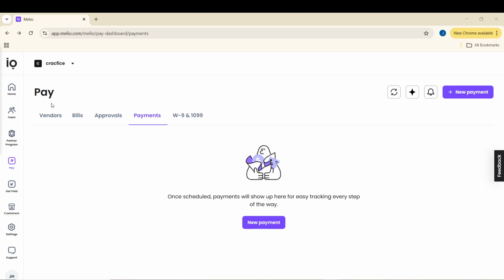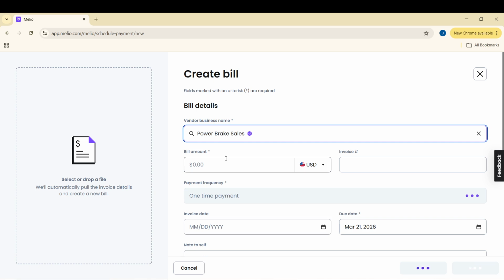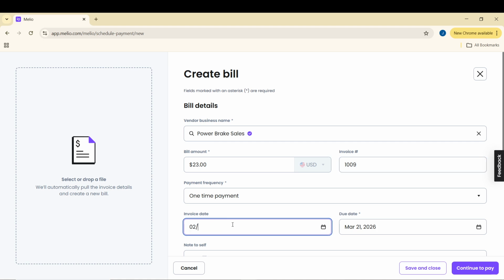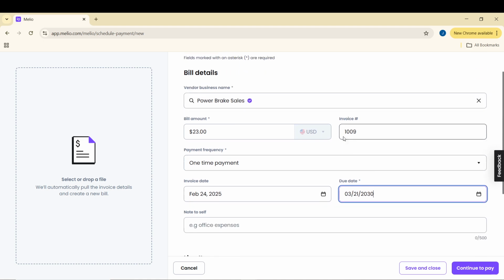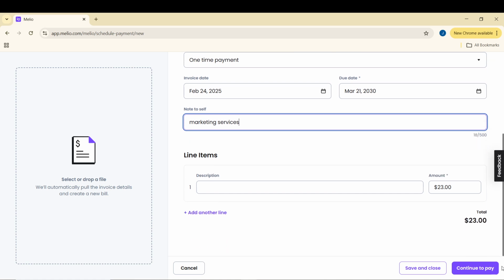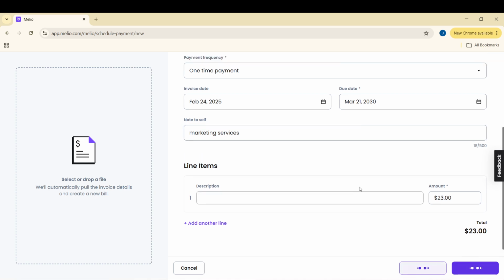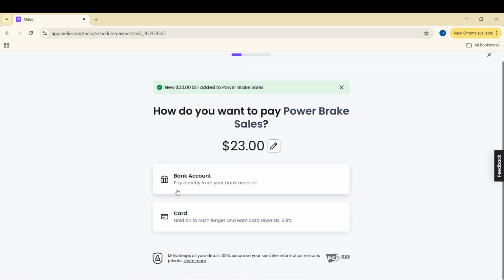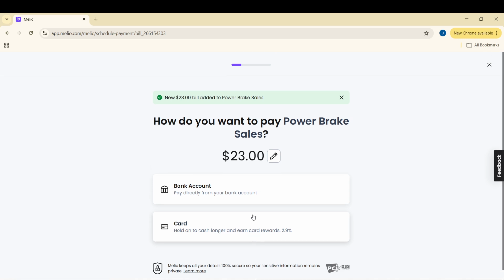How To Pay Using Melio Payments [2026 Guide]